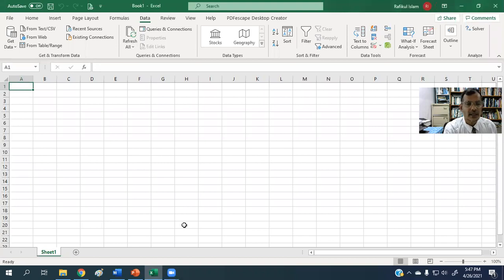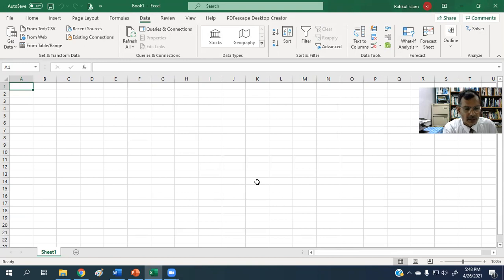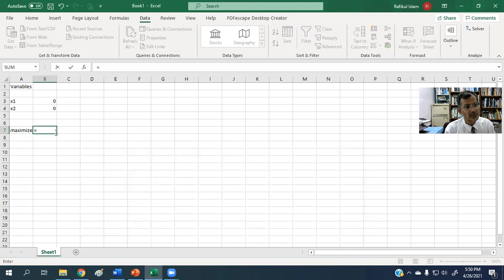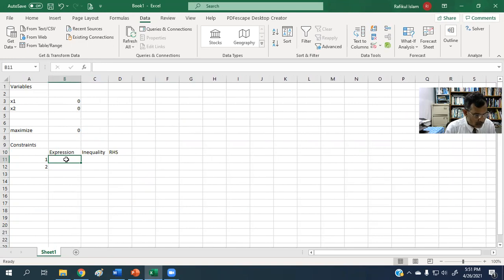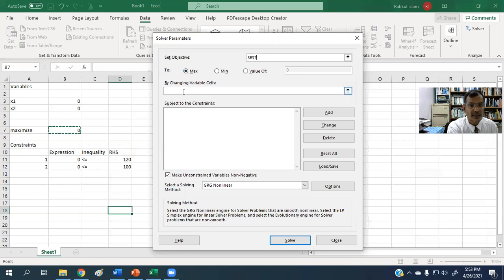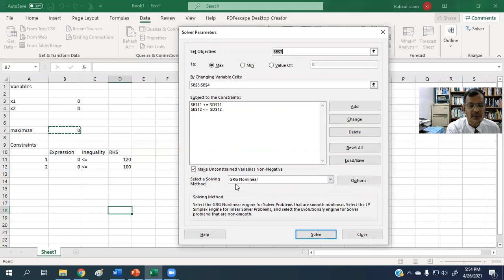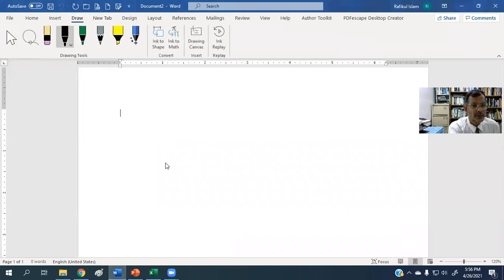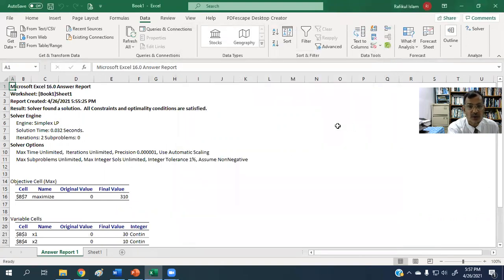LP Solution by Excel Solver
How to solve a linear proigramming problem using Microsoft Excel Solver? This video answer this question.